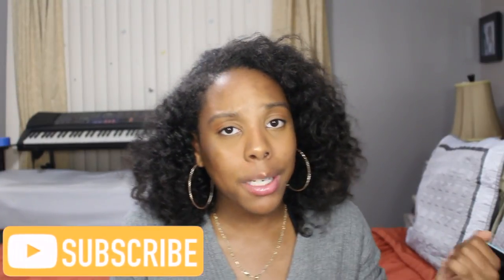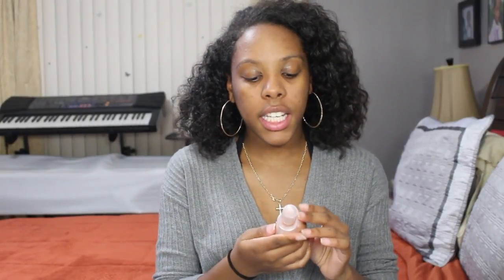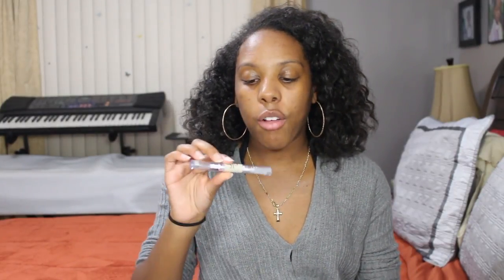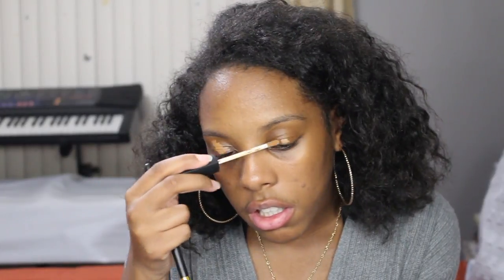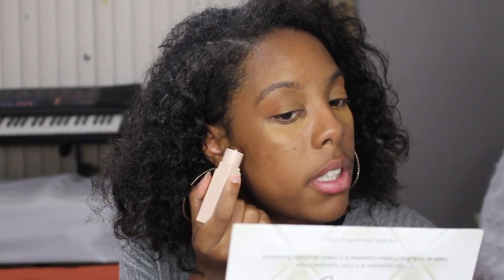EVERYDAY MAKEUP ROUTINE // 2018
(stalk me!)
I N S T A G R A M: chloeeimani

T W I T T E R: pinkchloexoxo

K E E K: tamadrew12345

V I D D Y: pinkchloexoxo

Q & A:
How old are you?
A.) 19
A.) I film with a Canon rebel t5i and edit with Final Cut Pro X :)